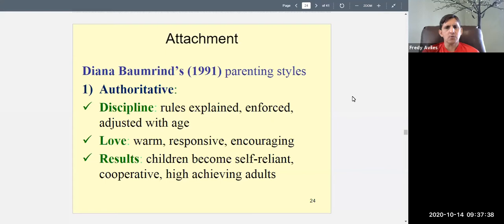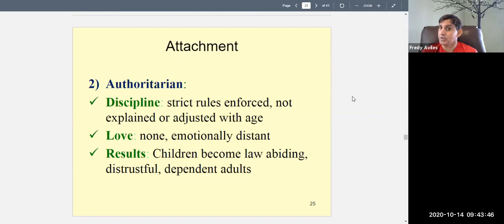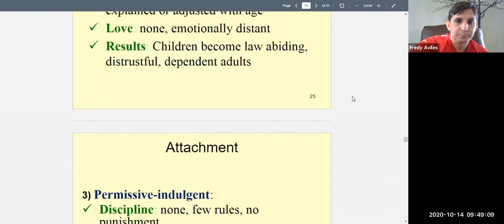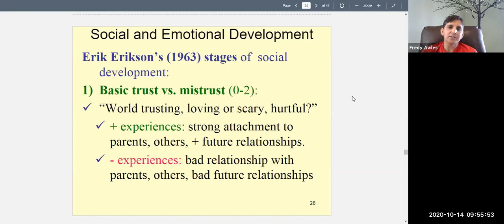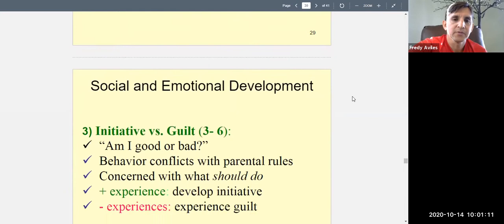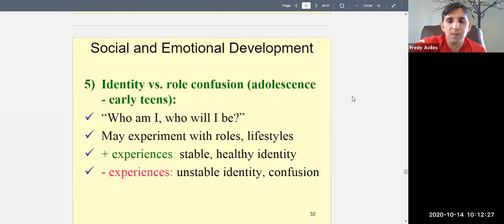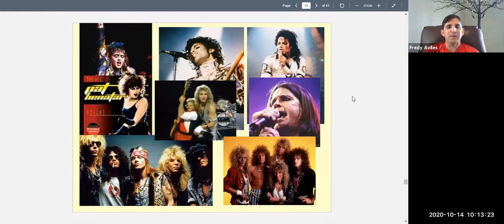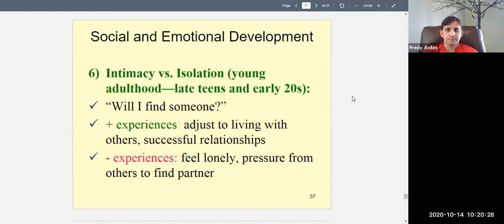Psychology 101 Chapter 9 (Development) Lecture Part 2